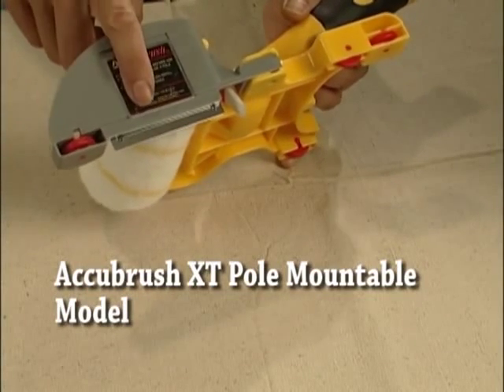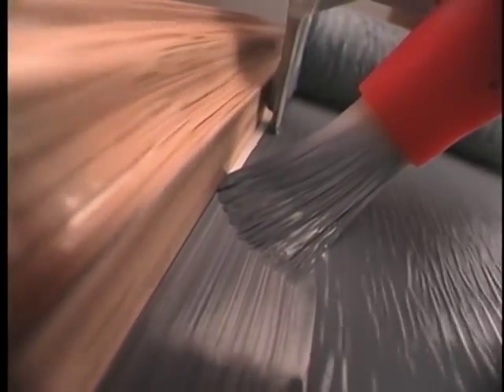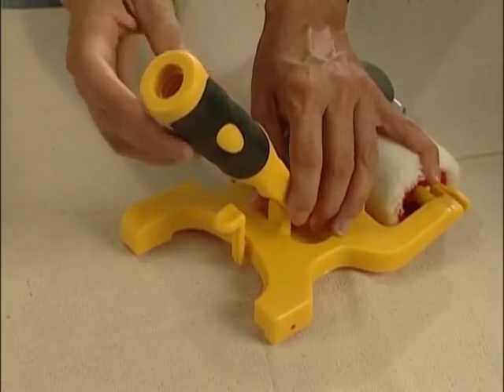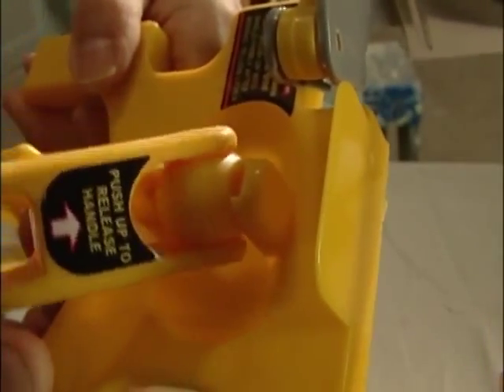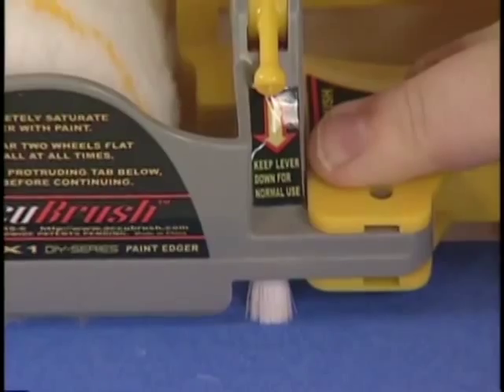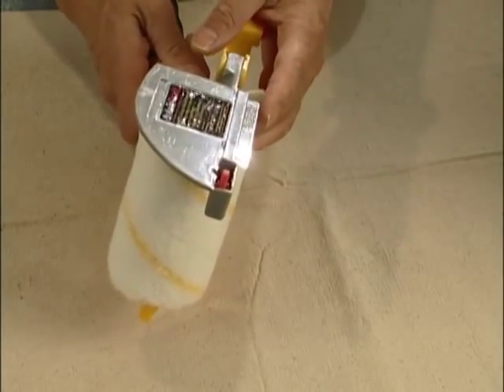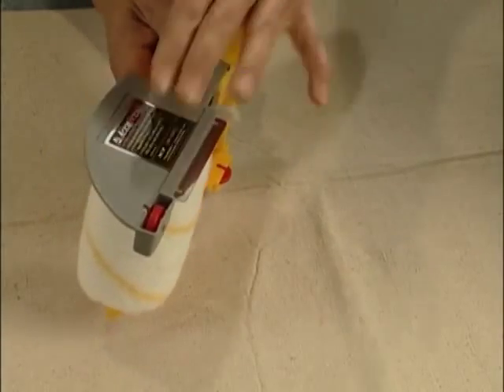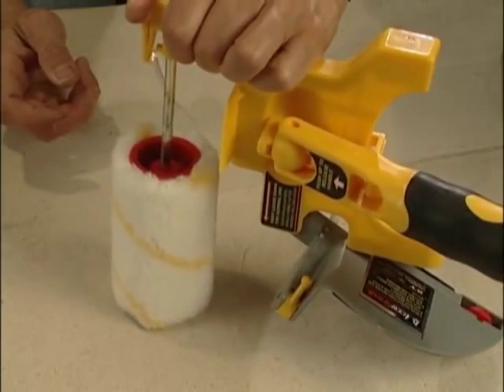Archive: AccuBrush XT Professional Painter: A Closer Look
Take a closer look at the AccuBrush Professional Pole-mountable paint edger and see how its unique technology can help you save time in your next house painting job.